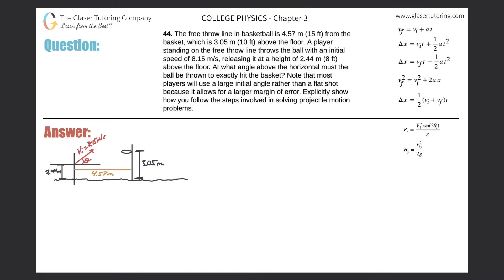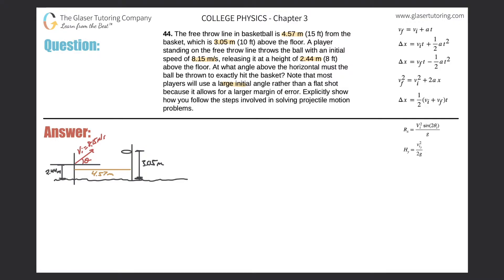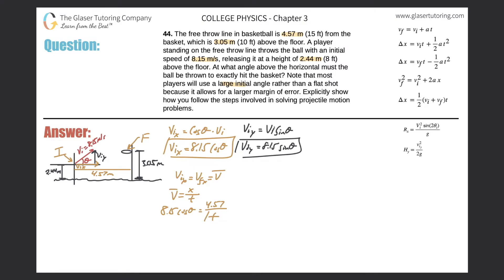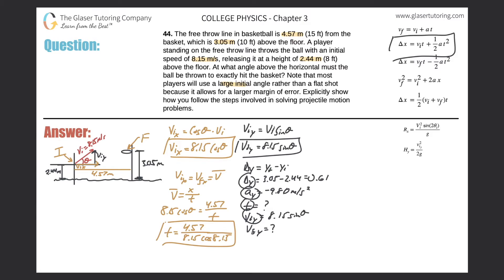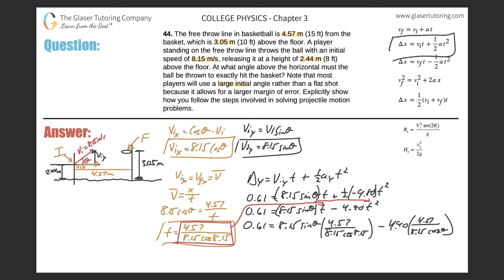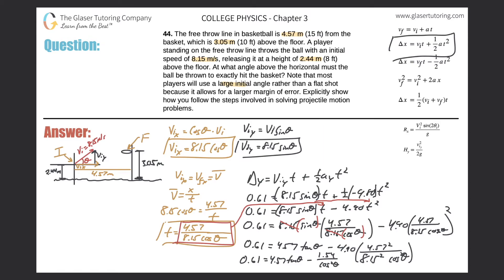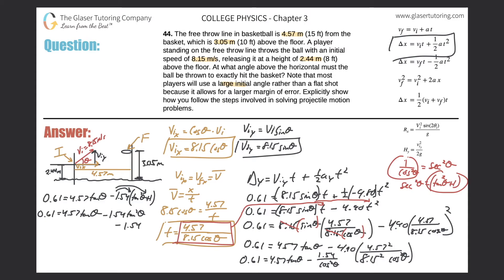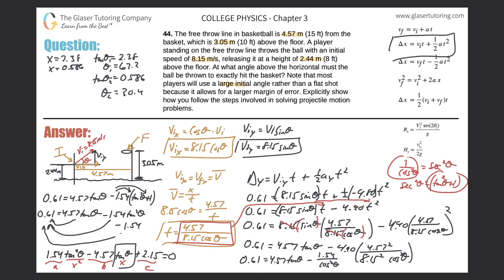3.44 | The free throw line in basketball is 4.57 m (15 ft) from the basket, which is 3.05 m (10 ft)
The free throw line in basketball is 4.57 m (15 ft) from the basket, which is 3.05 m (10 ft) above the floor. A player standing on the free throw line throws the ball with an initial speed of 8.15 m/s, releasing it at a height of 2.44 m (8 ft) above the floor. At what angle above the horizontal must the ball be thrown to exactly hit the basket? Note that most players will use a large initial angle rather than a flat shot because it allows for a larger margin of error. Explicitly show how you follow the steps involved in solving projectile motion problems.